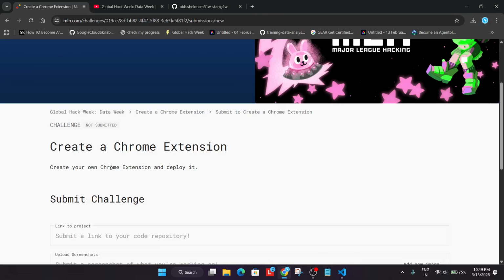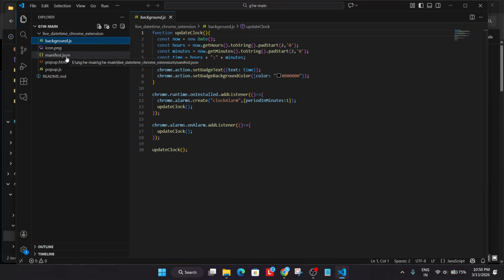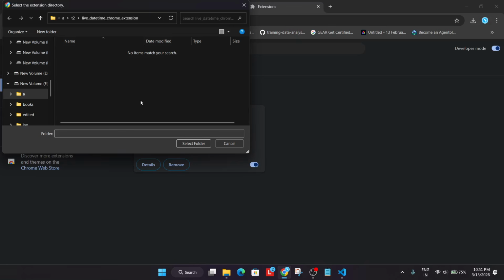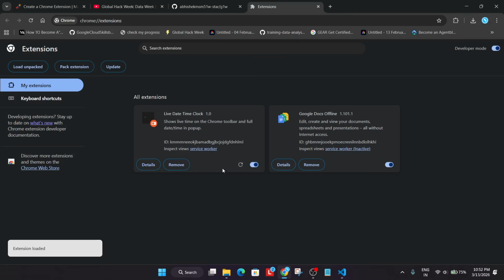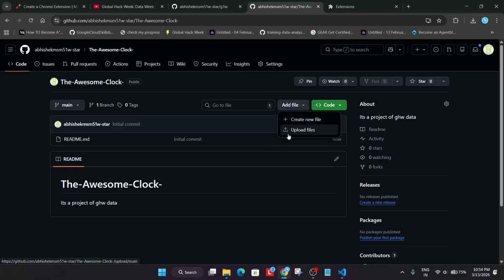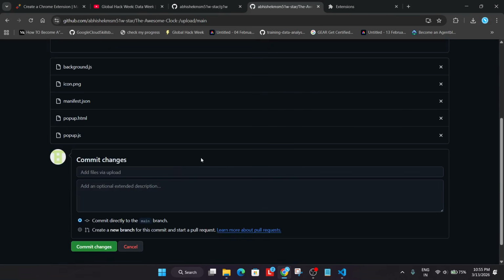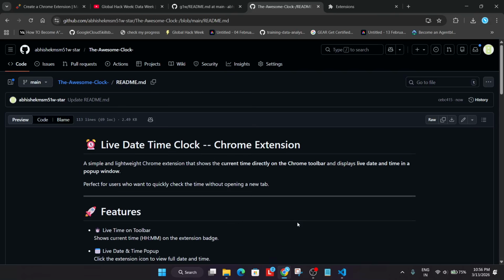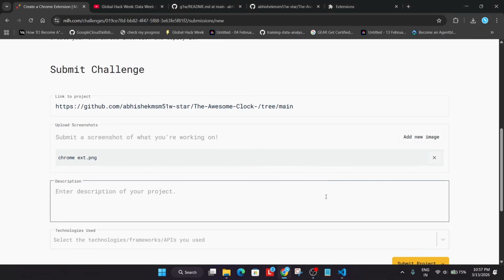Create a Chrome Extension Challenge | Global Hack Week: Data Week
Create your own Chrome Extension and deploy it.

🔍 Common Queries
best chrome extension, build a chrome extension, best chrome extensions, best ai chrome extension, best chrome extensions for productivity